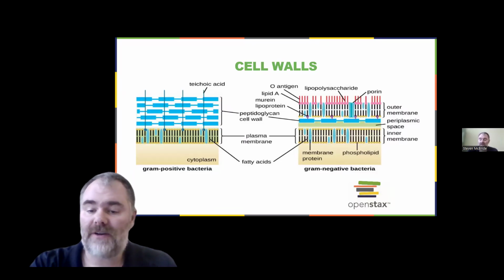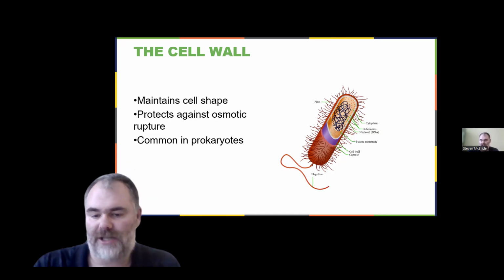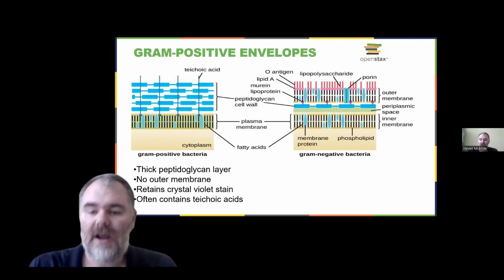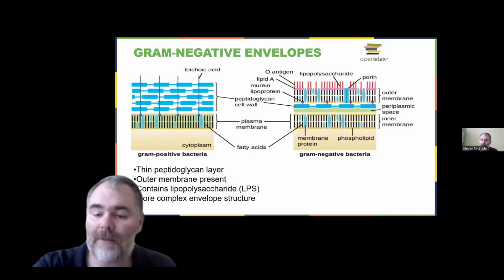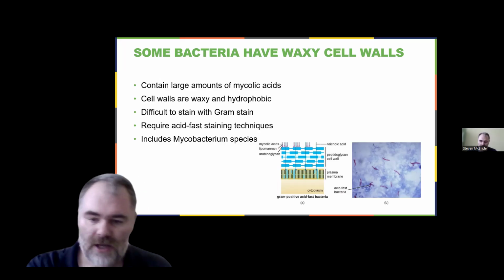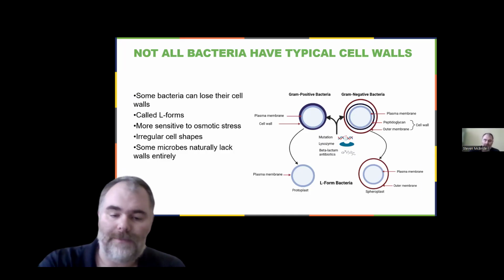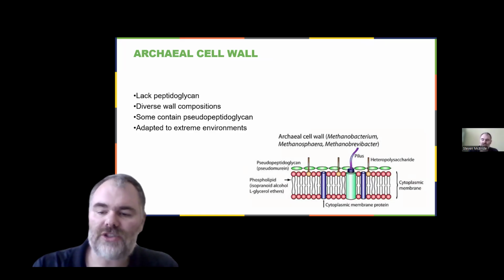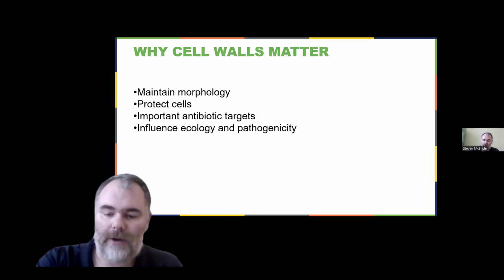3.6 Cell Walls - BIOL 334 - Radford University